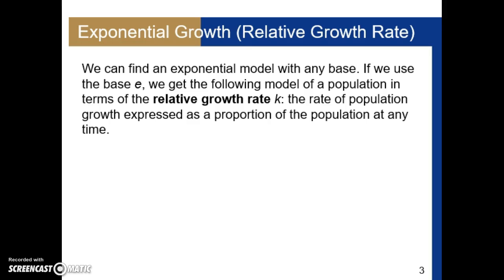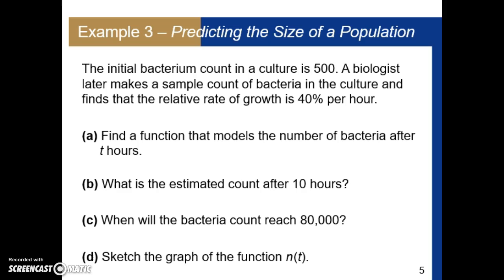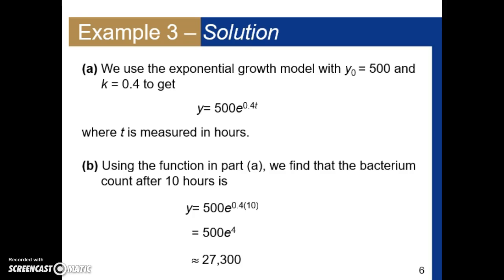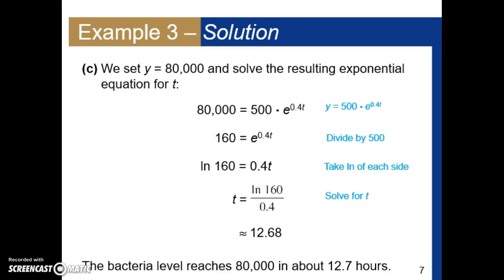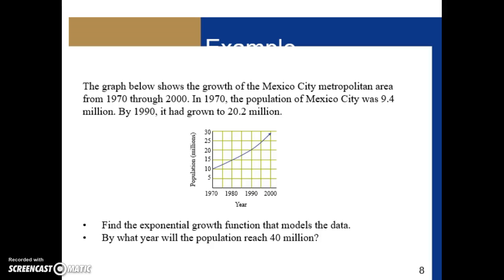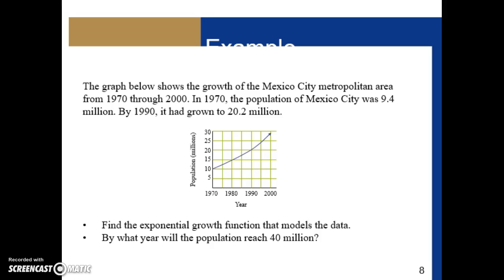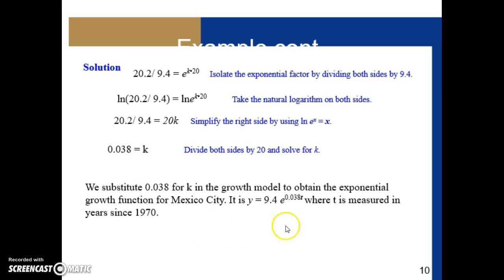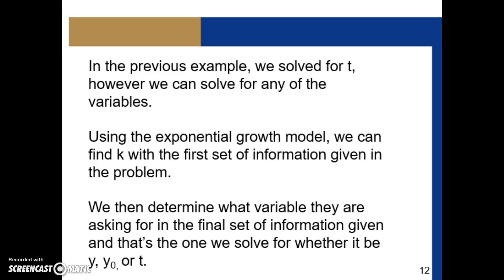Exponential Growth & Decay